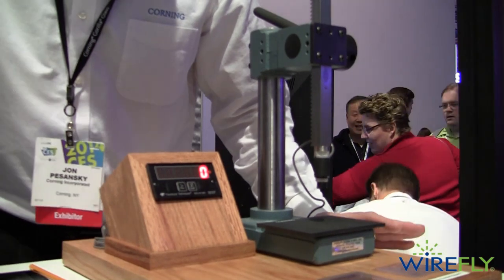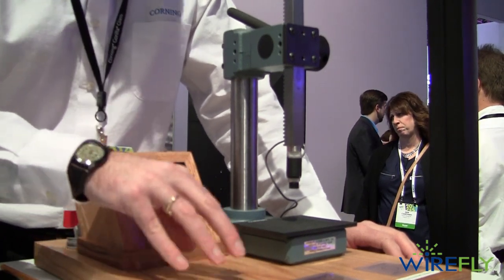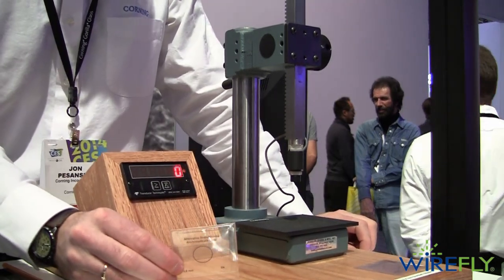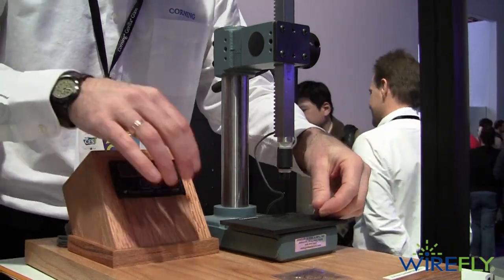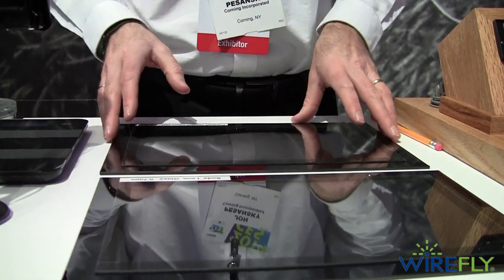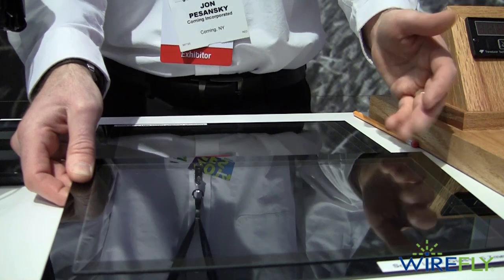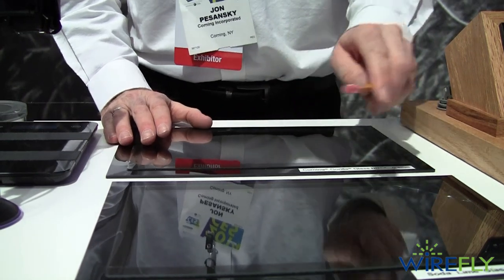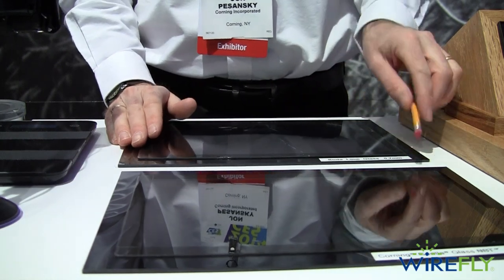CES 2014 Corning Gorilla Glass NBT and Gorilla Glass 3 with Native Damage Resistance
At the Corning Gorilla Glass booth at CES 2014, I was given a great demo of their two latest products Gorilla Glass 3 with Native Damage Resistance and Gorilla Glass NBT.  Take a look and see how they perform compared to what some manufacturers are using in smartphones, tablets, and notebooks.

Follow our CES Live coverage on the Wirefly Buzz Blog, Wirefly Facebook Page, and the Wirefly Twitter account.